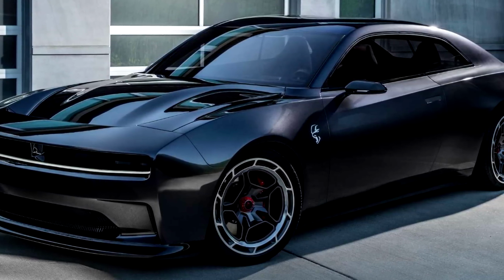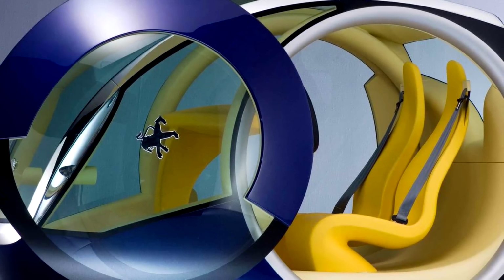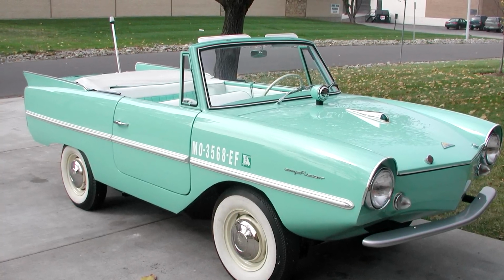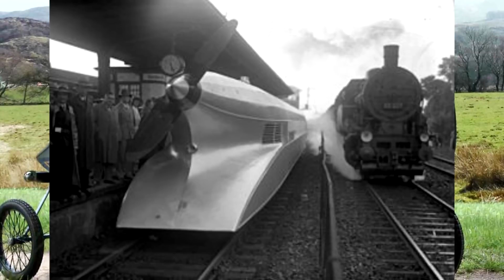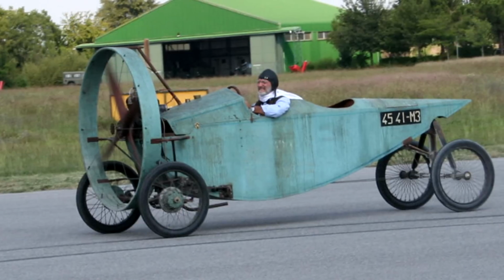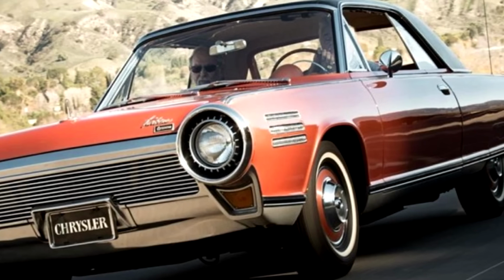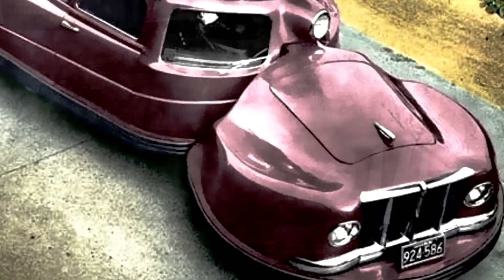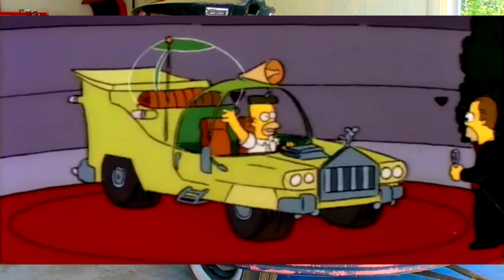5 Cars That Were Clearly Just Mad Science Experiments | History in the Dark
There are no boundaries when it comes to the progression of mad, insane, unchecked science. Even cars are not safe...

0:00 - Intro
1:07 - Peugeot Moovie
3:30 - Amphicar Model 770
5:33 - Leyat Hélica
8:05 - Chrysler Turbine Car
10:28 - Sir Vival

"The Peugeot Moovie is a 2-door city car concept revealed by French automobile manufacturer Peugeot at the 2005 International Motor Show Germany as the winner of the 2004 Peugeot Concours Design competition."

"The Amphicar Model 770 is an amphibious automobile which was launched at the 1961 New York Auto Show, manufactured in West Germany and marketed from 1961 to 1968. Production stopped in 1965."

"Leyat was a French automobile manufacturer, established in 1919 in Paris by Marcel Leyat (born in Die). The automobiles were built on the Quai de Grenelle in the 15th arrondissement. The first model was called Hélica, also known as 'The plane without wings'. The passengers sat behind each other as in an aircraft. The vehicle was steered using the rear wheels and the car was not powered by an engine turning the wheels, but by a giant propeller powered by an 8 bhp (6.0 kW) Scorpion engine. The entire body of the vehicle was made of plywood, and weighed just 250 kg (550 lb), which made it dangerously fast."

"The Chrysler Turbine Car is an experimental two-door hardtop coupe powered by a turbine engine and manufactured by Chrysler from 1963–1964. The bodywork was constructed by Italian design studio Carrozzeria Ghia and Chrysler completed the final assembly in Detroit. A total of 55 cars were manufactured: five prototypes and a limited run of 50 cars for a public user program. All have a signature metallic paint named "turbine bronze", roughly the color of root beer. The car was styled by Elwood Engel and the Chrysler studios and featured power brakes, power steering, and a TorqueFlite transmission."

"The Sir Vival was a concept car created by Walter C. Jerome of Worcester, Massachusetts in 1958. Jerome created what he termed a "revolutionary vehicle" due to concern about what he saw as 1950s Detroit's lack of concern for safety and focus on planned obsolescence. While never produced commercially, the Sir Vival featured many innovative car safety concepts that would later become standard such as seat belts, a roll cage, sliding side doors, rubber bumpers, and side lights. The car's most distinctive features were a two-part construction that separates the engine and front wheels from the main passenger cab via an articulated universal joint and the driver's turret, an elevated seat where the driver commands near-360 degree visibility thanks to a cylindrical glass enclosure. Along with the 1957 Aurora it is one of the earliest experimental safety vehicles ever made."